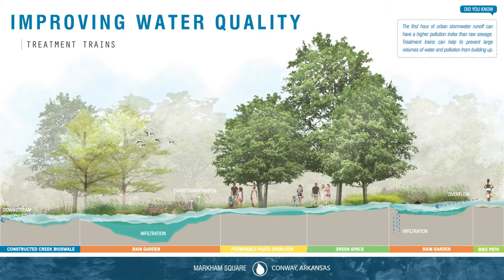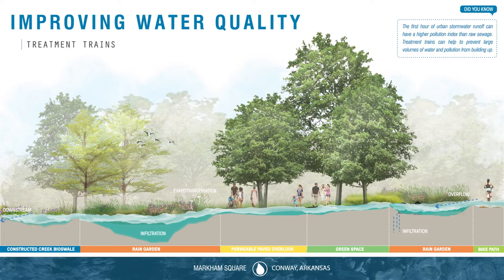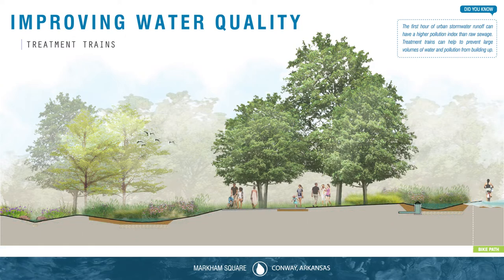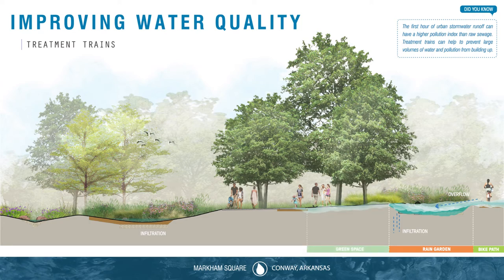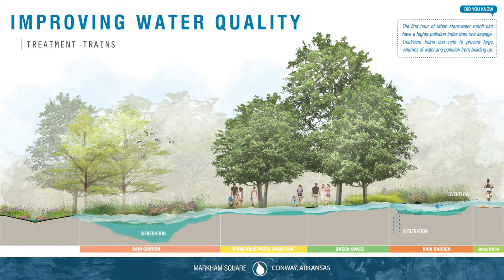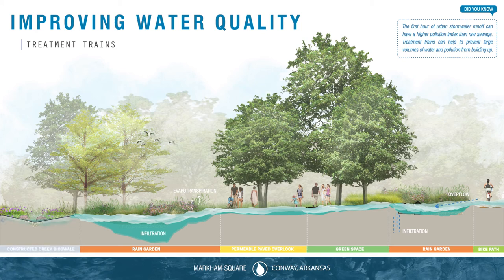Improving Water Quality | Markham Square in Conway, Arkansas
The first hour of urban storm water runoff can have a higher pollution index than raw sewage.

Treatment drains help to prevent this by diverting large volumes of water and deterring pollution buildup. Leveraging treatment drains and storm water management techniques utilizes low impact development and a network of green infrastructure to control both water quantity and water quality.

Here’s how it works:

1. After a rain event water begins collecting in the street where it picks up pollutants and solid waste such as litter and core sediment.

2. As it overflows into the rain garden closest to the vehicular roadway, storm water passes through the primary treatment and infiltrates into the ground.

3. The water that doesn’t infiltrate continues to flow through green space and permeable pavement where it gradually seeps into the soil purifying and cooling the rain water along the way.

4. By the time water makes it to the second rain garden both evapotranspiration and infiltration are working to absorb the rain water and feed it back into the natural water cycle.

5. Lastly, any storm water that wasn’t collected will pool into the uniquely constructed creek bioswale where it flows until it reaches the watershed downstream.

City of Conway, Arkansas
1111 Main Street
Conway, Arkansas 72032
conwayarkansas.gov